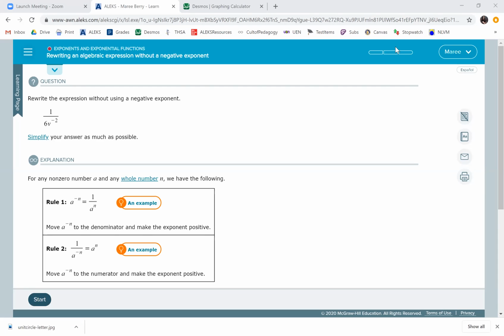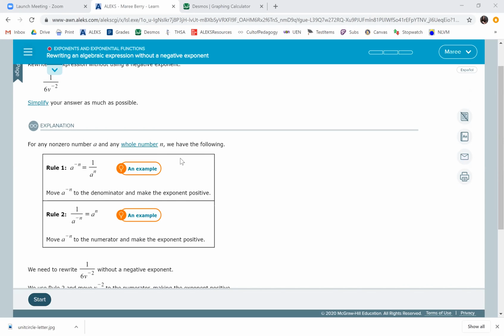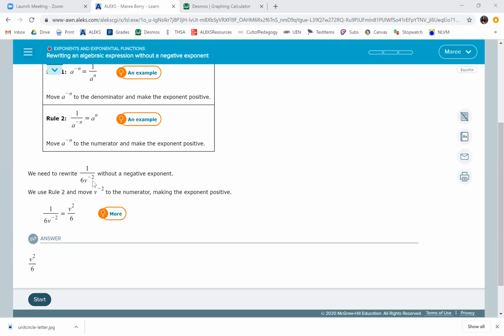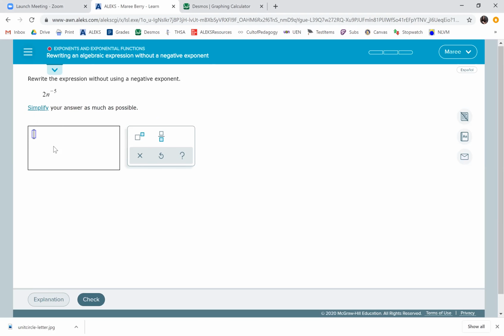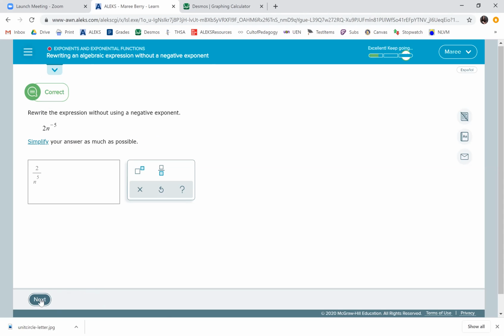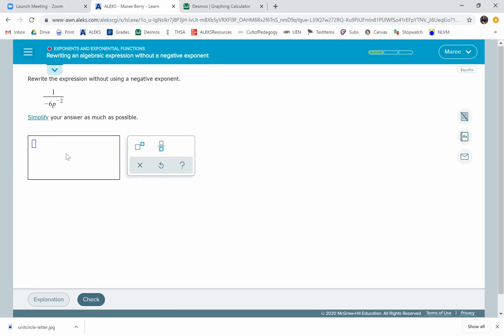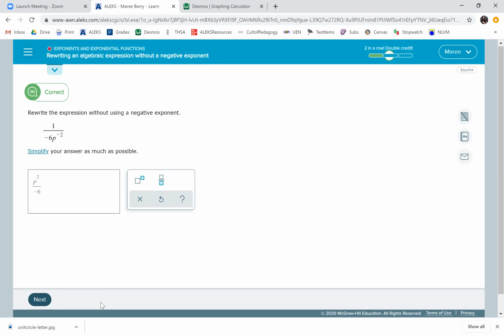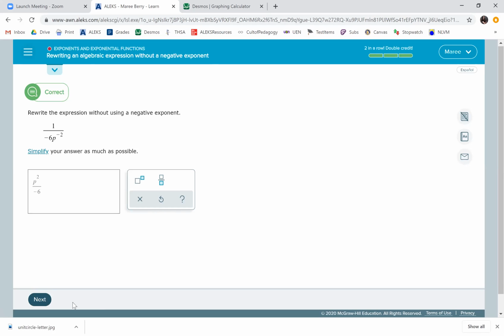Rewriting an algebraic expression without a negative exponent